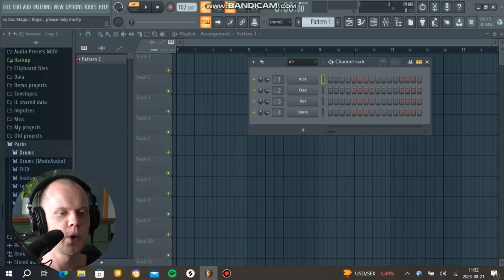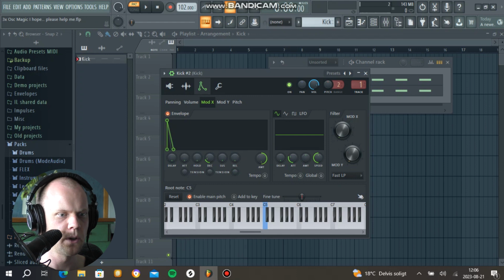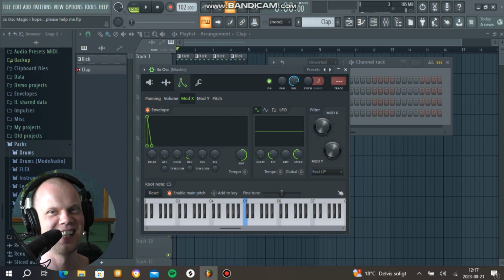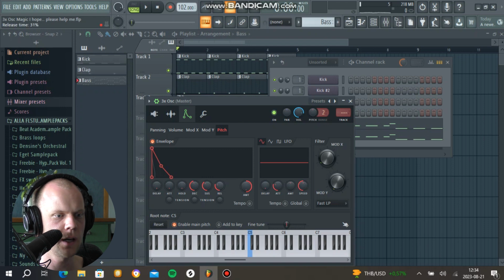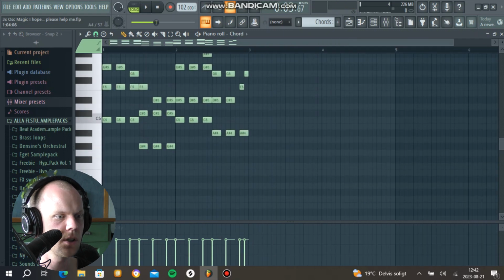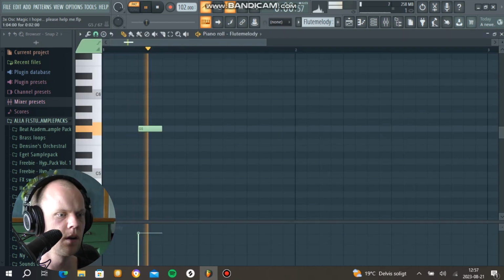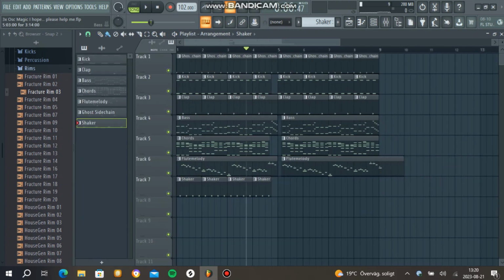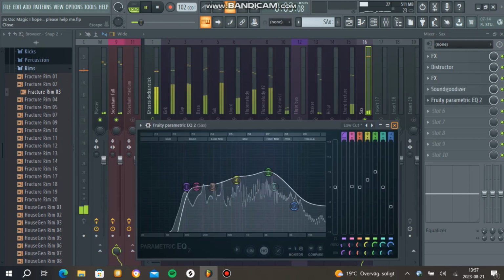Making a Drop ONLY with 3X OSC in FL Studio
Hope you liked my 3X Oscillator Challenge :D